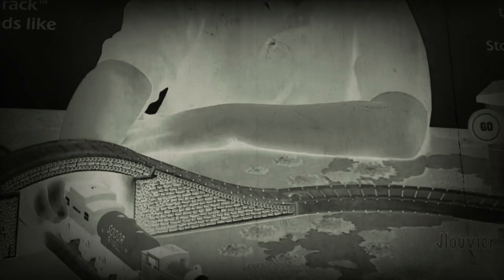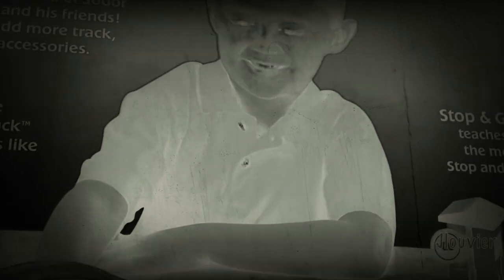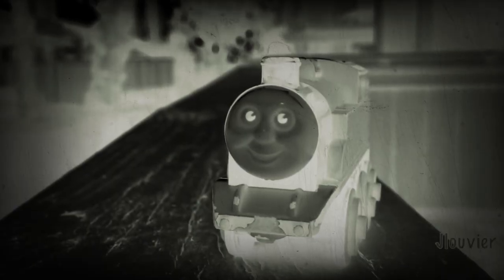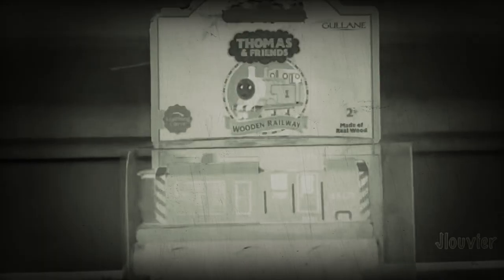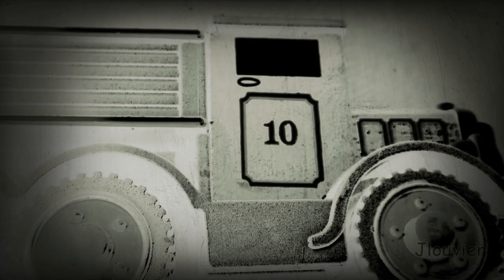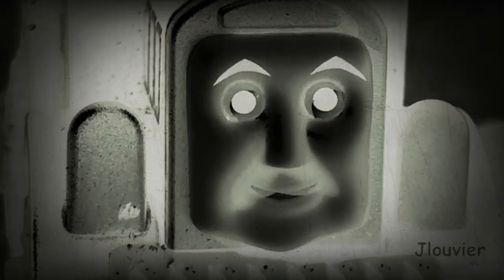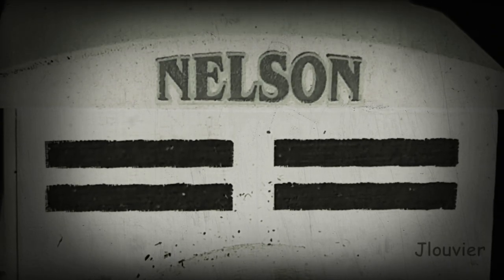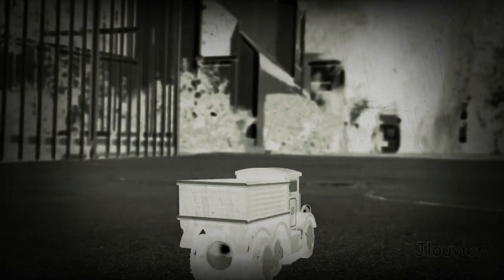Thomas & Friends Nelson Wooden Railway Toy Train Railway Review By Mattel Fisher Price in Reversed